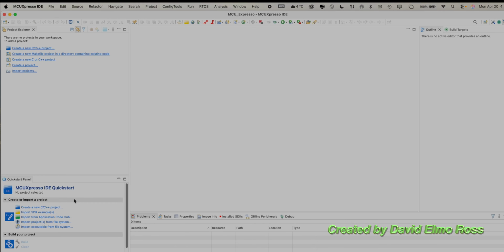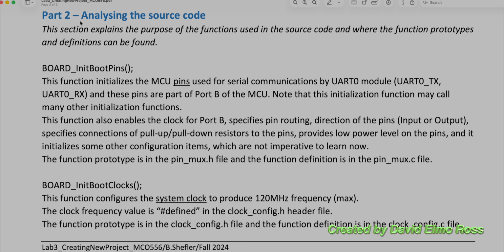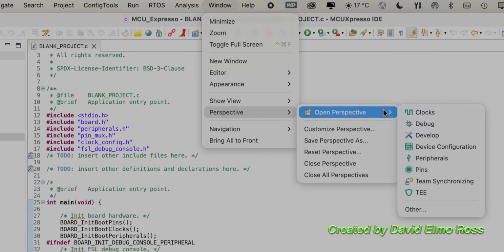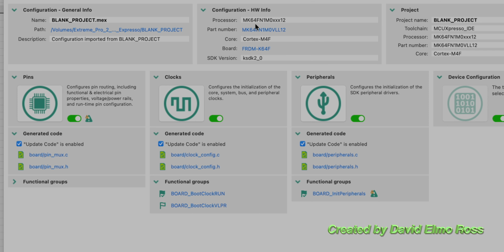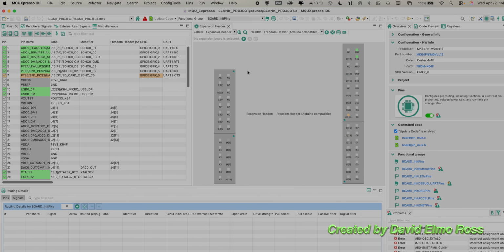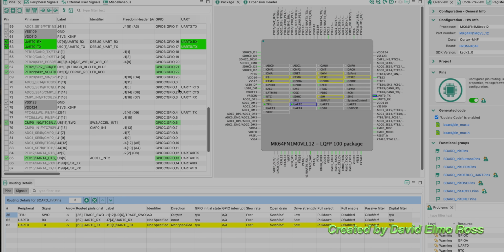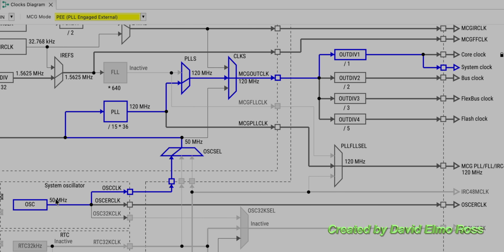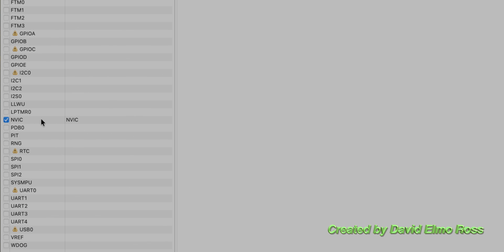MCO556 LAB3 - Creating a NEW Project and looking at CONFIG TOOLS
Intro:(0:00)
Ways to Create a new Project:(0:11)
Selecting Board and MicroController:(0:23)
Setting up SemiHost Project:(1:12)
Analyzing the Source Code:(1:20)
Understanding PERSPECTIVES:(2:14)
Device Configurations:(3:03)
Alternate way to get to Tools Overview :(4:28)
Pins Tool Reset Perspective:(4:46)
Uart0 Pins Config:(5:06)
Problems Using Debug Uart Pin:(5:46)
Deleting .mex file initialize Pins:(6:03)
Uart0 Pins Config tool again:(6:10)
CLOCKS Tool:(6:21)
Description of Clocking System:(6:33)
Changing Clock settings:(7:17)
Peripherals Tool:(8:16)